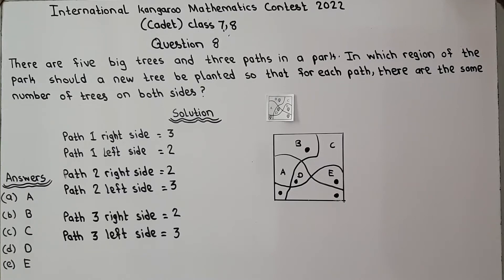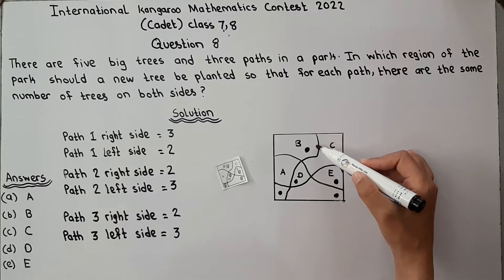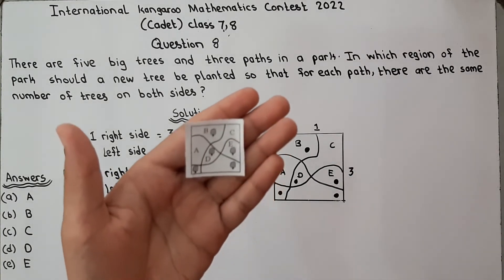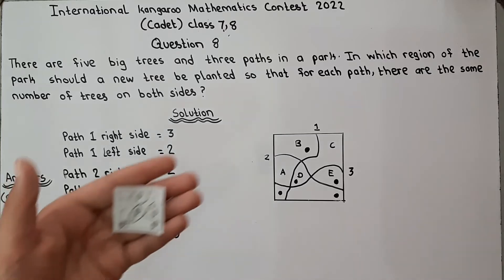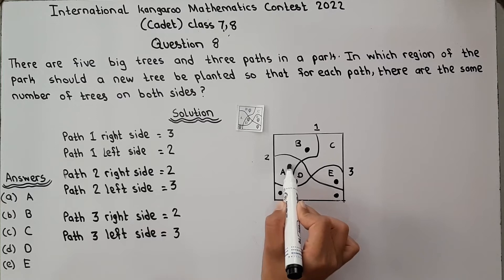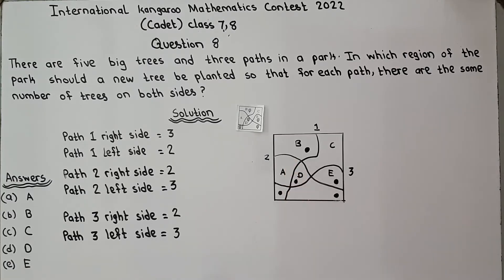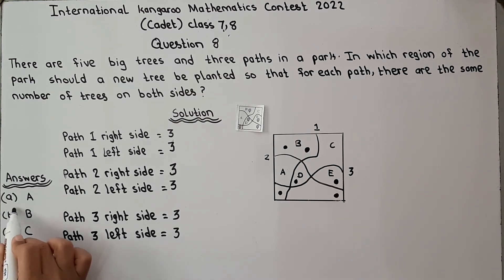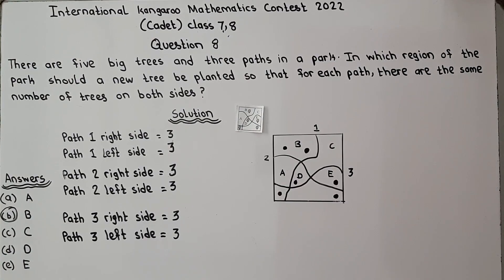IKMC 2022 Problem # 8 solution International kangaroo Mathematics contest (cadet) class 7&8